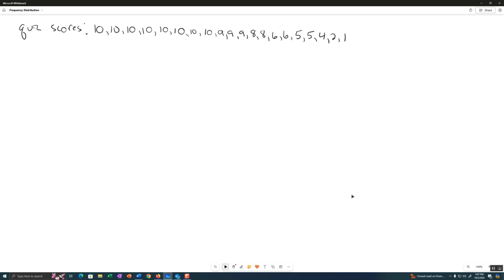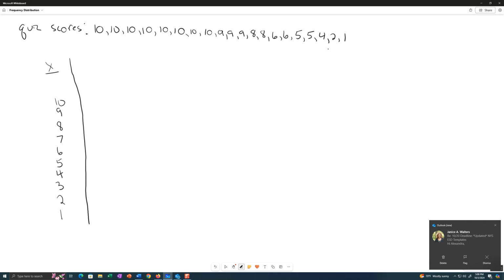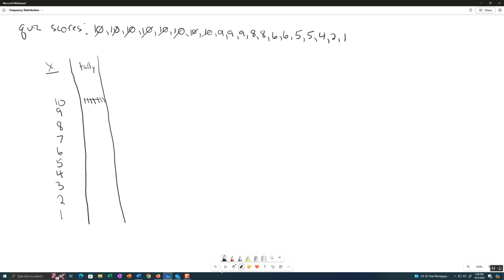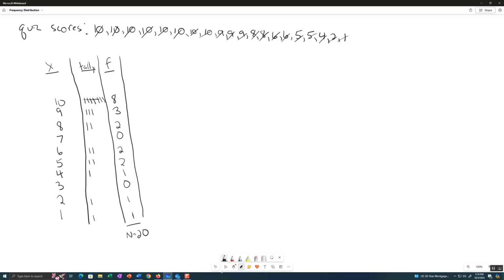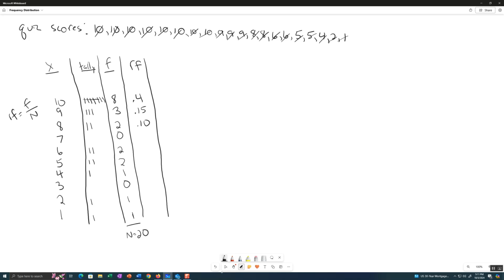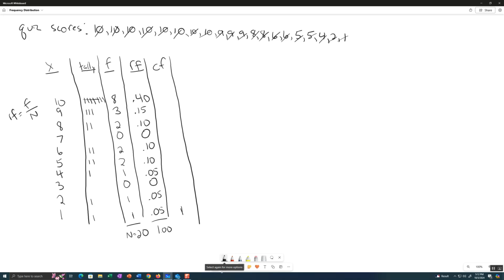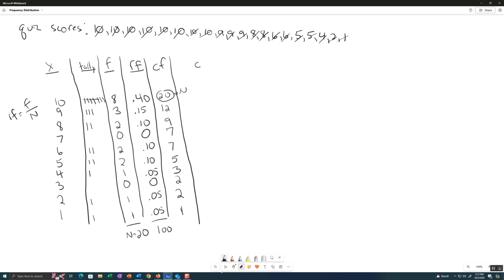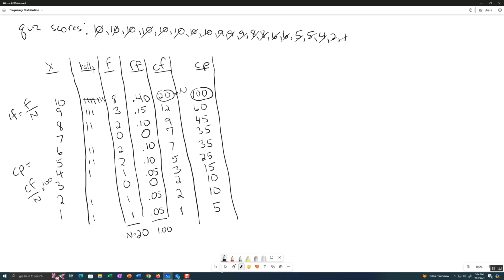Frequency Distribution Walkthrough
Step by step how to make a basic frequency distribution